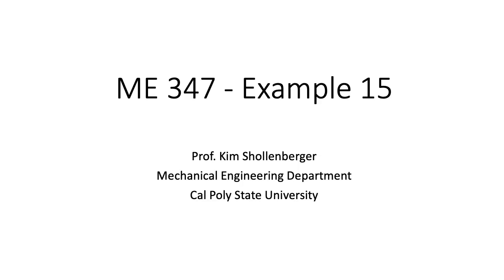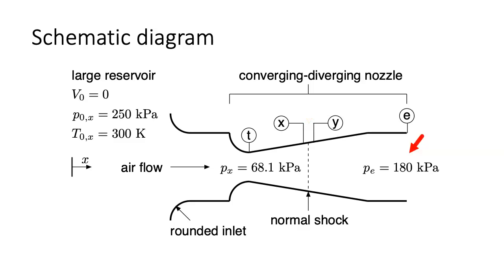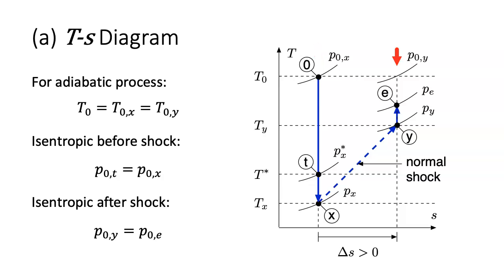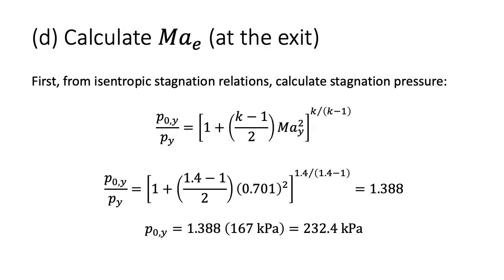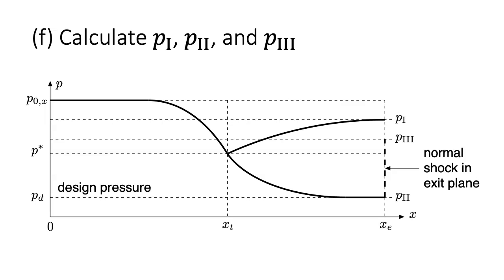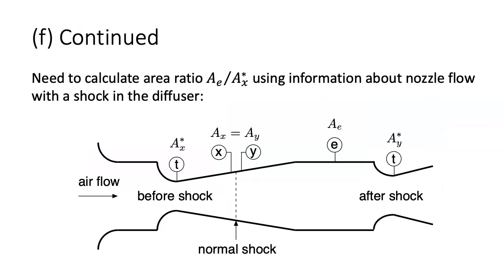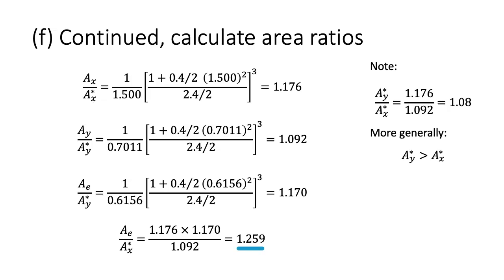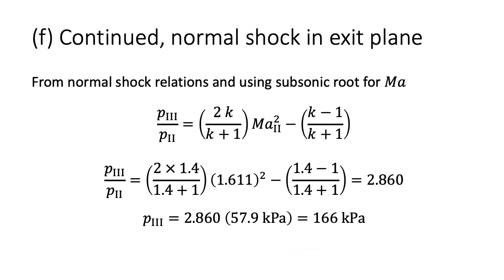ME 347, Example 15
Compressible flow through a converging-diverging nozzle with a normal shock in the diffuser.